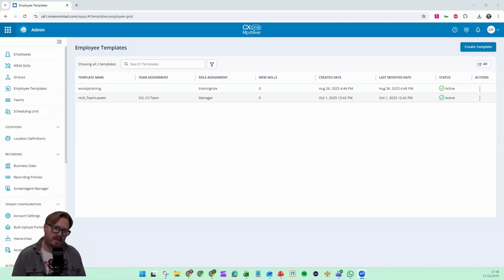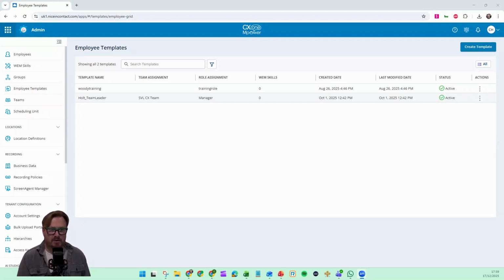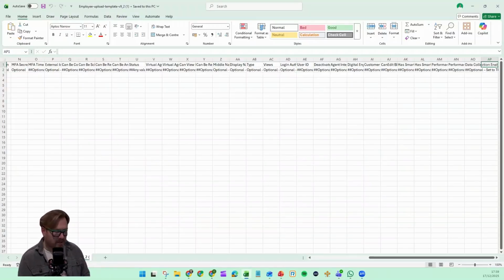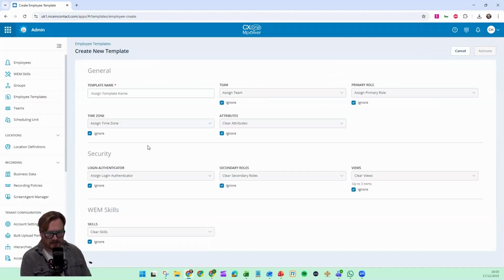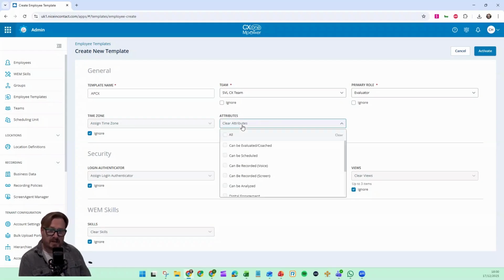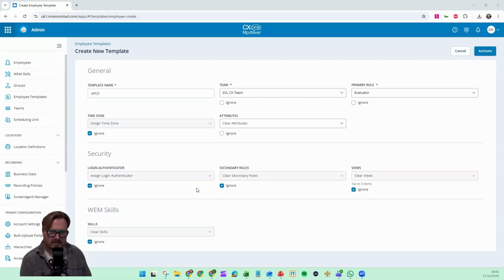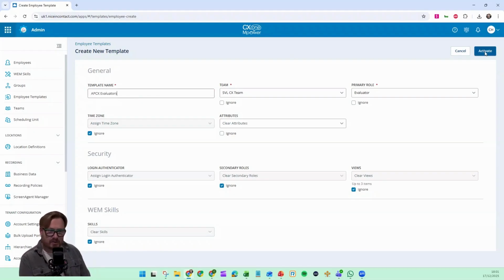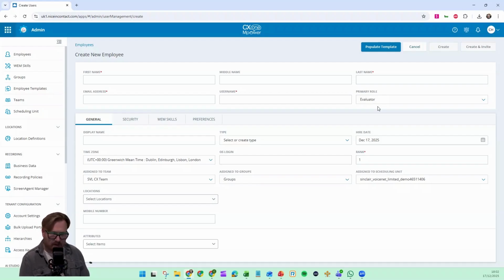NiCE CXone Mpower Employee Templates - A Piece of CX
Want to reduce your effort when adding or amending users on @NICE-Systems CXone Mpower?

The Employee Templates feature was introduced in 2025 & with the 25.4 release you can now make use of it within Bulk Upload & SCIM. This makes it really easy to apply settings, such as Team, Role, Attributes to a group of users & make your lives as administrators a lot easier.

Check out this short demo on the feature.

Follow Holt CX Consultancy to learn more on:
CXone demonstrations
Agent training
CXone optimization
Podcast host
CXone training
Nice CXone enablement
RingCentral Contact Center
Verizon Virtual Contact Center